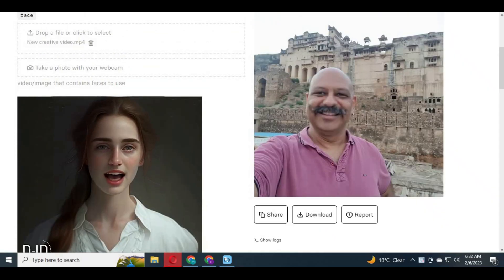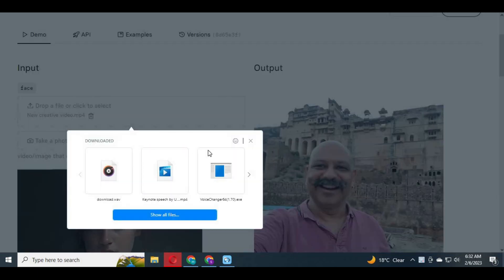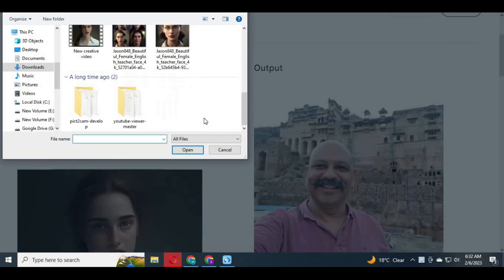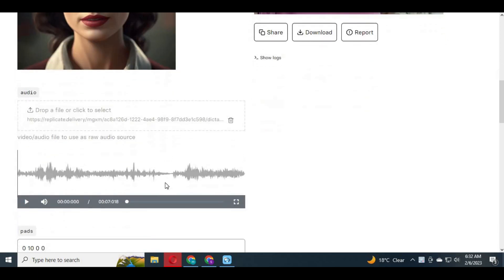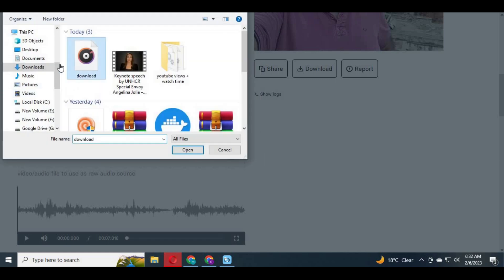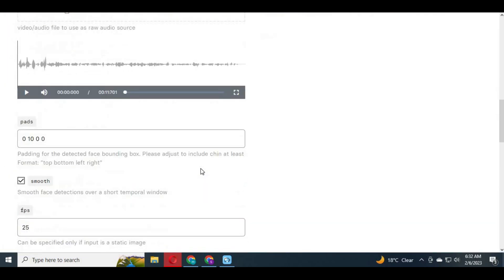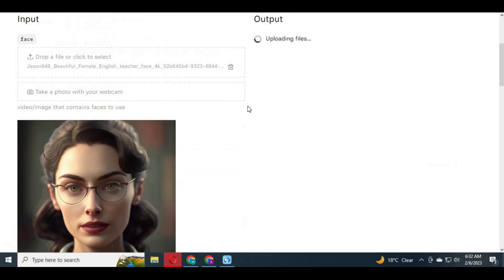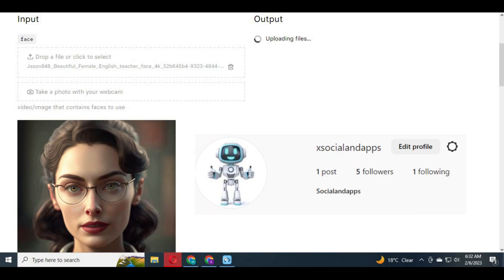How to make Talking pictures without any software For Free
A talking picture is a still image with added audio that plays when the image is viewed. To make talking pictures without using any software, you can use a combination of simple tools and online platforms. In this video, you'll learn how to create a talking picture for free